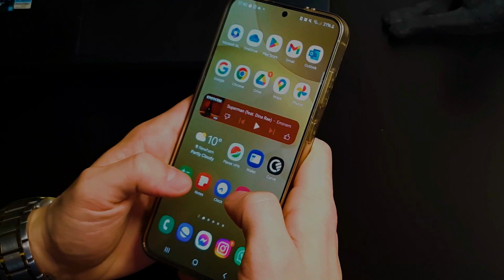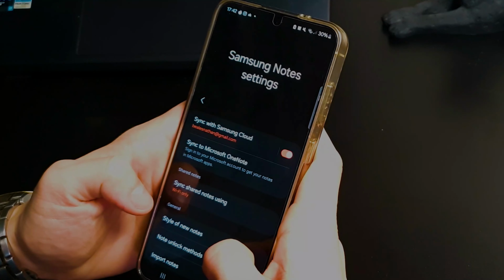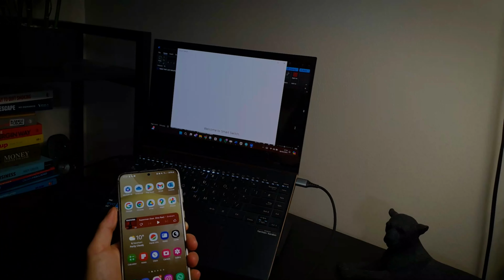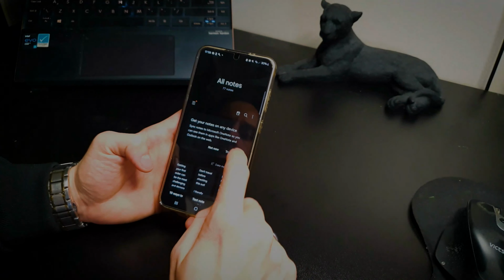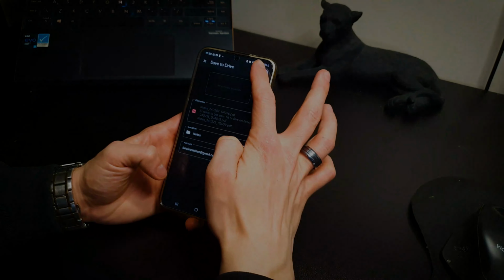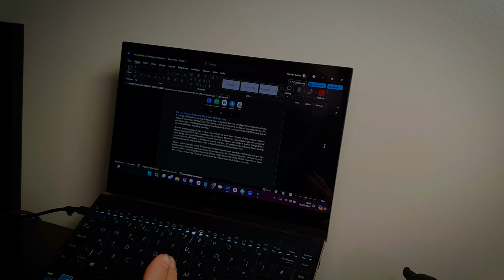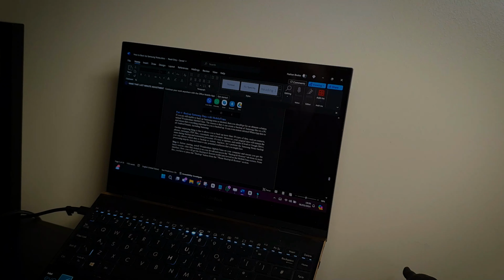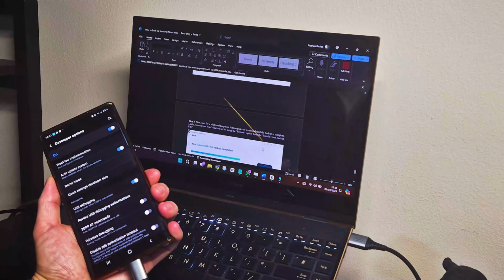How to Back Up Samsung Notes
Welcome to our comprehensive tutorial on backing up Samsung Notes! 📝 Whether you're upgrading your device or just want to keep your important notes safe and accessible, knowing how to properly back up your Samsung Notes is crucial. In this step-by-step guide, we walk you through the entire process, making it easy for you to safeguard your valuable information.
Need more details?

In this video, you'll learn:
⭐ The importance of backing up your Samsung Notes.
⭐ Different methods to back up Samsung Notes, including Samsung Cloud, Google Drive, and other third-party solutions.
⭐ Step-by-step instructions for each method, ensuring you can follow along regardless of your experience level.
⭐ Tips and best practices for maintaining a secure and reliable backup of your Samsung Notes.

Here's what you'll learn in this video:
0:00 Intro
0:26 Backup Samsung Notes to Samsung
2:12 Backup Samsung Notes to PC via Smart Switch
3:16 Backup Samsung Notes via Share
4:31 Backup Samsung Data with MobileTrans
6:42 The Closing Thoughts

Don't risk losing your important thoughts, ideas, and reminders! Watch this tutorial now and empower yourself with the knowledge to keep your Samsung Notes safe and accessible whenever you need them. 🚀